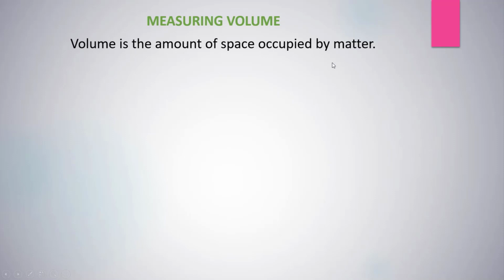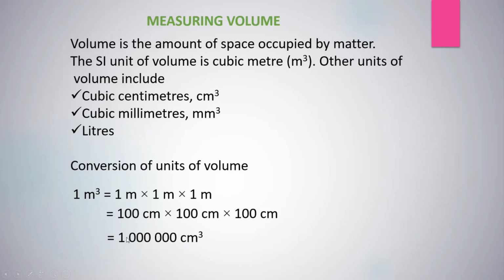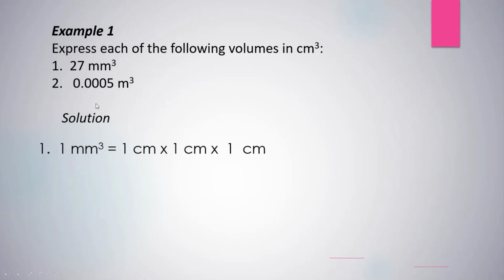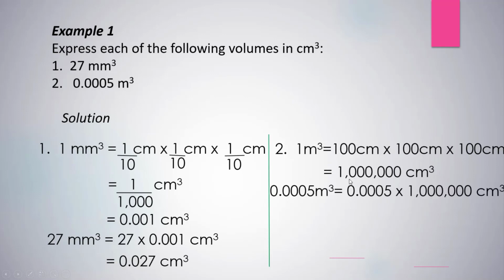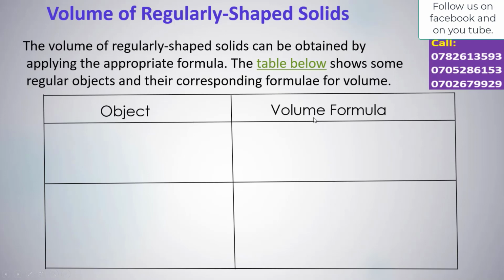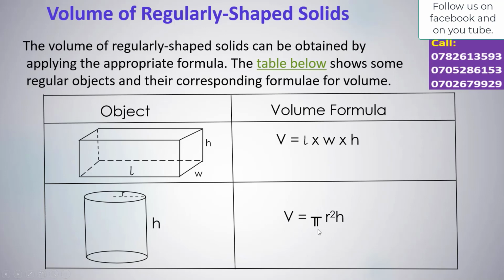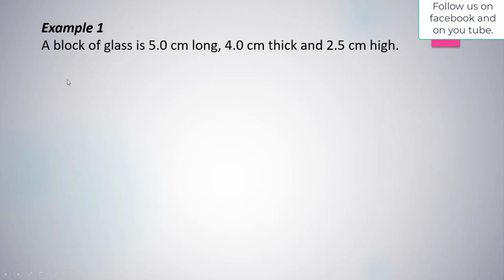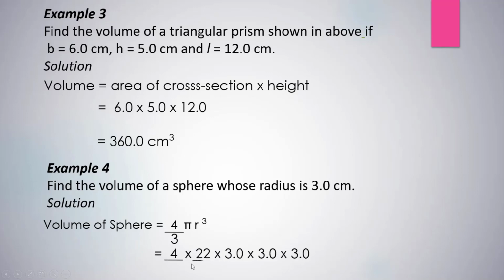S 1 measurements volume of regular solids